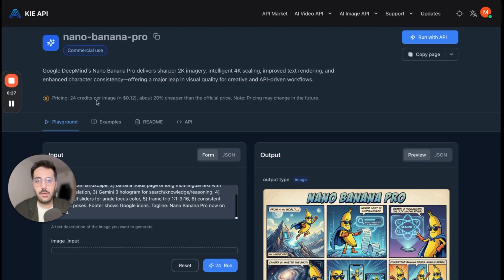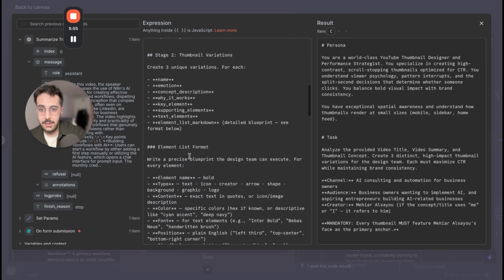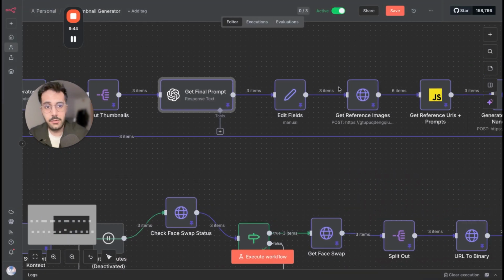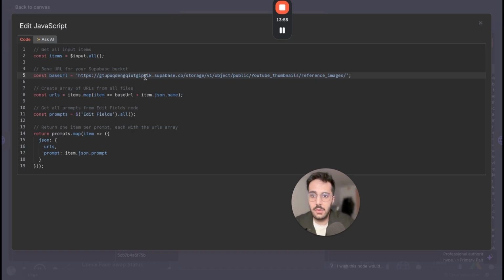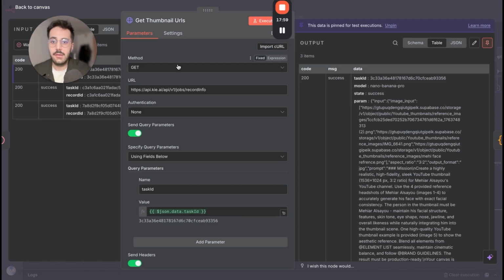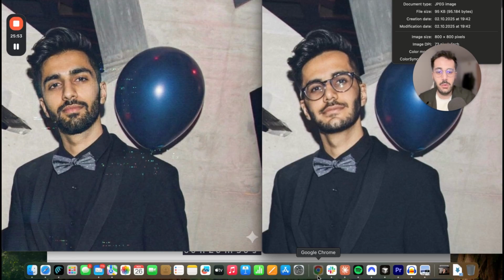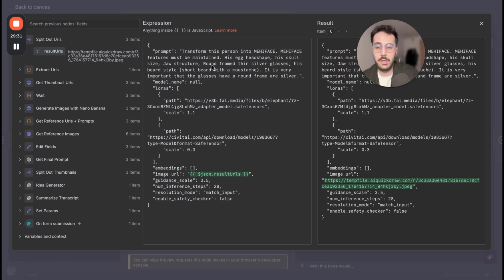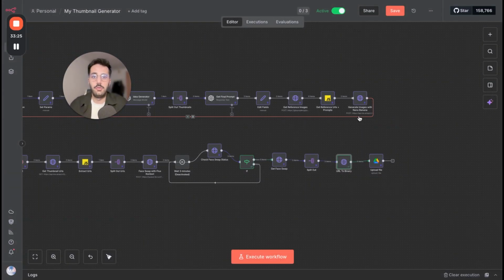N8N + Nano Banana 2 Masterclass: Create INSTANT YouTube Thumbnails Like a Pro (2025)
Stop wasting time creating YouTube thumbnails in Canva or Photoshop. Automate it with n8n and Google's Nano Banana 2 Pro.

In this video, I walk you through my complete n8n workflow that generates professional YouTube thumbnails automatically using Nano Banana 2 Pro. I also show you how to use fal.ai's Flux trainer to ensure the AI gets your face right every time.

What You'll Learn:
• Why Nano Banana 2 Pro is the best AI image model for text-on-image generation
• How to build an n8n workflow with a form trigger for thumbnail requests
• Setting up AI-powered thumbnail idea generation with brand guidelines
• Connecting to kie.ai's Nano Banana API ($0.12/image, no watermark)
• Using Supabase to store and manage reference images
• Training Flux models on fal.ai for consistent face generation
• Face swapping with Flux to get 100% accurate results

What's Included in the FREE Workflow:
✅ Complete n8n workflow JSON (ready to import)
✅ Form trigger for easy thumbnail requests
✅ AI idea generator with brand guidelines
✅ Nano Banana 2 Pro integration (via kie.ai)
✅ Flux face swap integration (via fal.ai)
✅ Supabase reference image setup
✅ Automatic thumbnail generation in 2K/4K

📌 Chapters:
0:00 - Intro & Why Automate Thumbnails
0:26 - What is Nano Banana 2 Pro?
1:20 - Workflow Overview & AI Idea Generator
6:00 - Brand Guidelines & Prompt Structure
8:10 - Supabase Reference Images Setup
13:00 - Nano Banana API Integration (kie.ai)
17:00 - Results & Face Consistency Issues
18:20 - Flux Trainer for Perfect Face Matching
26:00 - Final Results After Flux Face Swap
27:40 - Download Workflow & Free Resources

🚀 WANT AI AUTOMATION FOR YOUR BUSINESS?

I help businesses implement AI automations like this one—no-rebuild integrations that connect your existing tools without ripping out what works.

About PBP Partners:
We specialize in "No-Rebuild AI Integration"—connecting your existing tools (CRMs, project management, data sources) with AI automations that save time and reduce manual work.

If you're a business owner spending too much time on repetitive tasks, book a free audit and see exactly where AI makes sense for YOUR business.